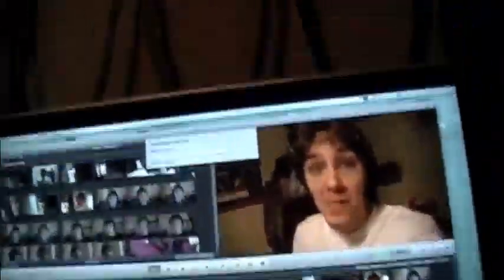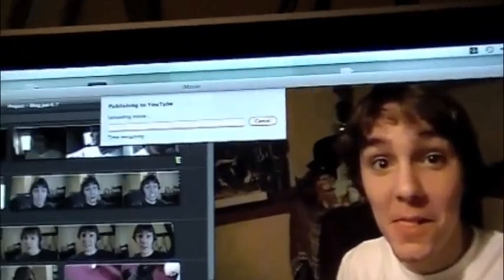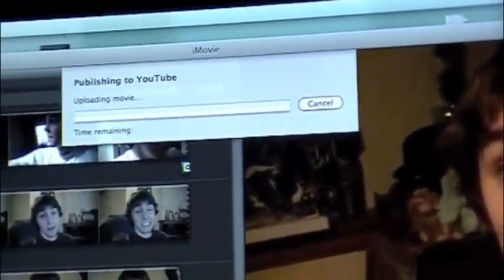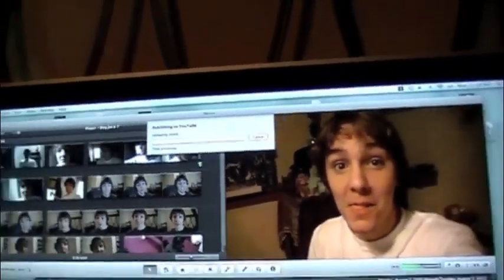Stevie And The Lost Episode (Jun 8 2011)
Blog Jun 8